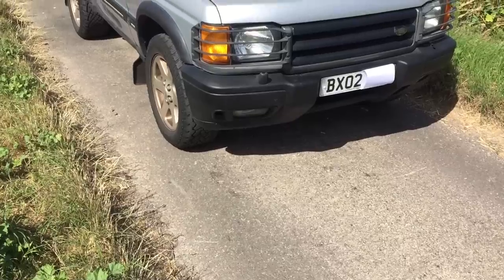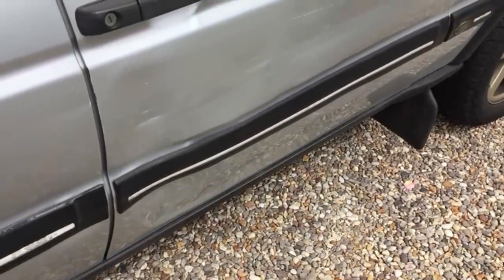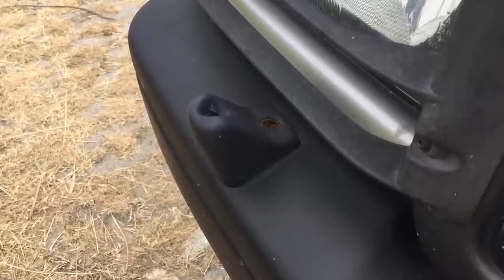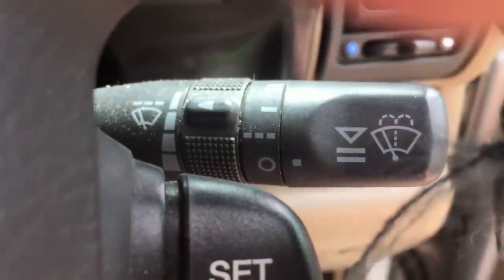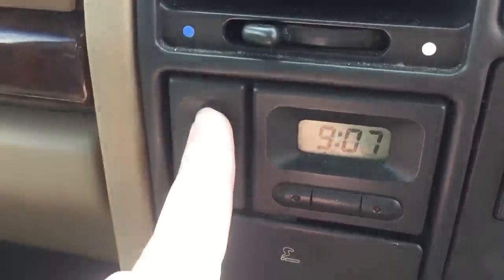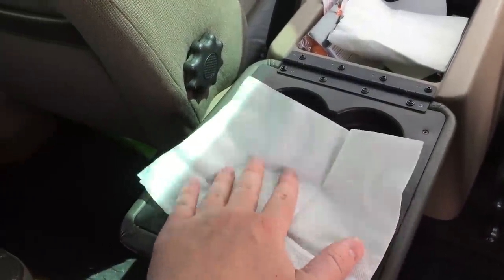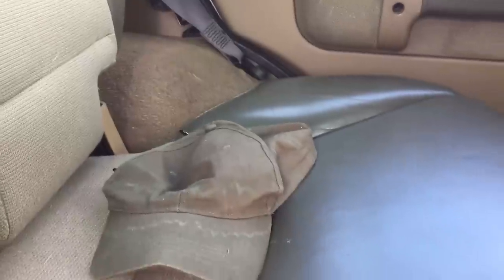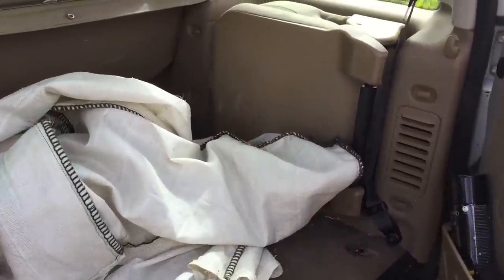The Pros, Cons and Quirks of Daily Driving a 16-Year-Old Land Rover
This is my Land Rover Discovery Series II TD5. It's guzzles diesel like you wouldn't believe and leaves me with no spare cash at the end of every month. Despite that I love it, and in this video I'll tell you why.